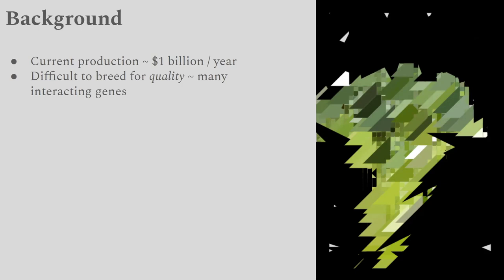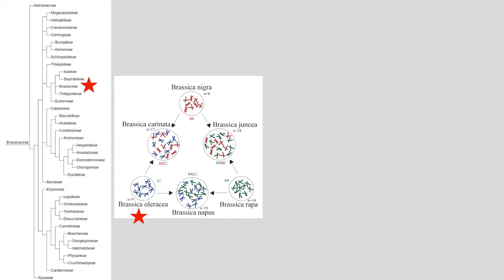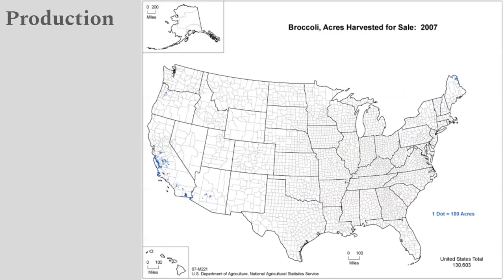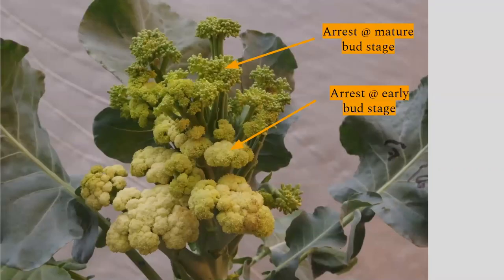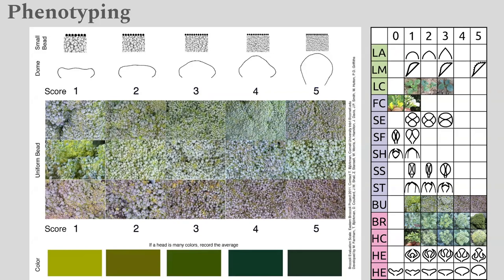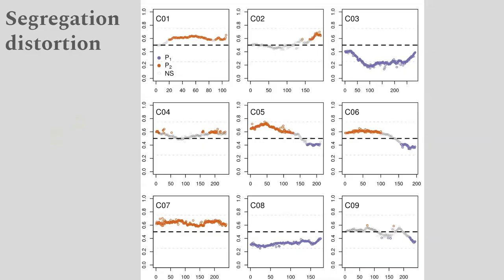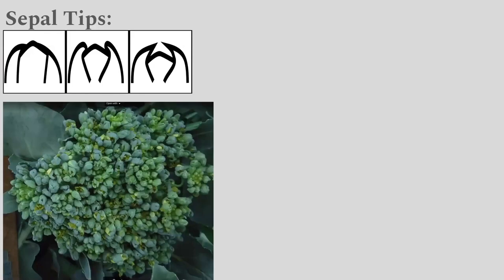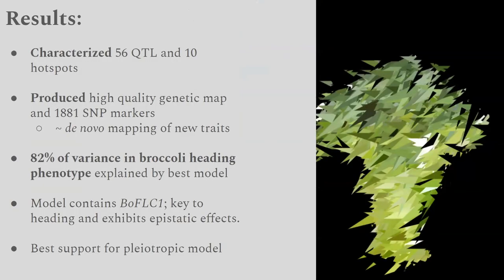Zachary Stansell: Deconstructing broccoli: Complex traits are illuminated by ...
Full title: Deconstructing broccoli: Complex traits are illuminated by an immortal mapping population

Read Zachary's paper "Complex Horticultural Quality Traits in Broccoli Are Illuminated by Evaluation of the Immortal BolTBDH Mapping Population" in Frontiers in Plant Science